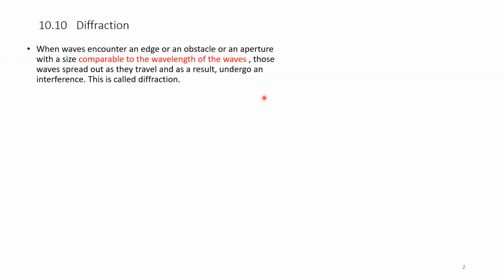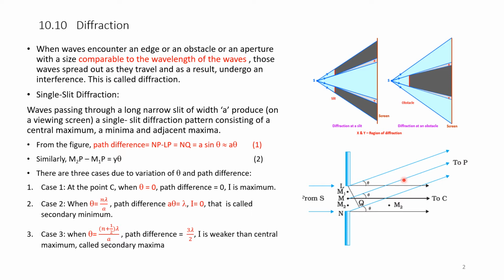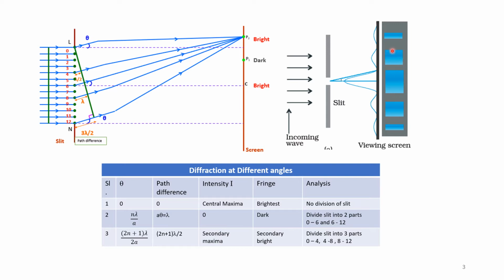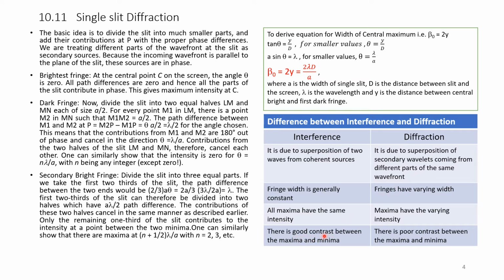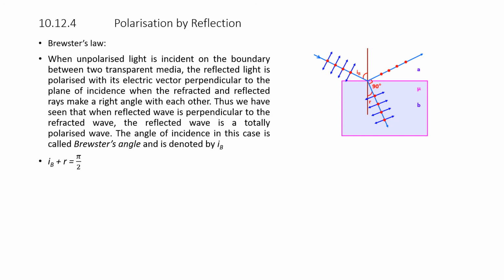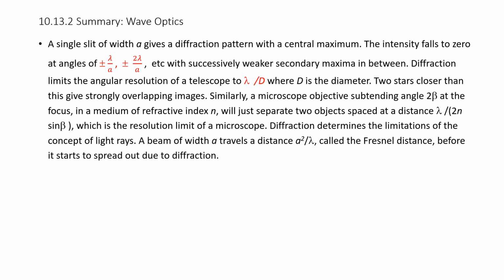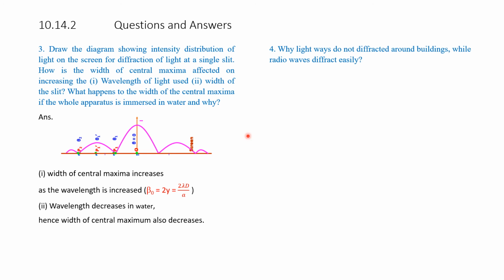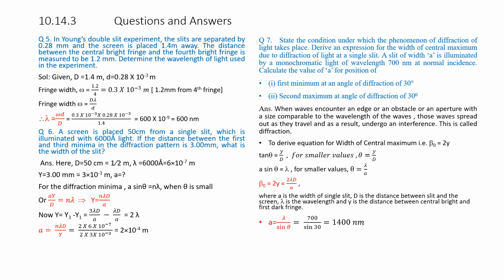10B Diffraction and Polarisation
The shadows cast by opaque objects show alternate dark and bright regions just like in interference. This happens due to the phenomenon of diffraction. Diffraction is exhibited by all types of waves like sound waves, light waves, water waves or matter waves. Since the wavelength of light is shorter than the dimensions of most obstacles; we do not encounter diffraction effects of light in everyday observations.
In this video we have discussed the phenomenon of diffraction in detail and established the relationship between angles of refraction, path difference, fringe width, central maximum, secondary maximum and dark fringes. A brief on the principles of Polarisation, Polaroid, Malu’s Law, and Brewster’s Law has also been shown.
As you all know that Central Board of Secondary Education has revised the syllabus of Physics for Class 12 for the academic year 2020-21 and deleted some of the lessons on Polarisation, Polaroid, Malu’s Law, Brewster’s Law and Resolution of Optical Instruments. But some of the state Pre-University  Boards have not revised the respective syllabus, hence we have included these syllabus in this video. We request students to use their discretion of viewing these lessons which have been deleted for the academic year 2020-21. We have also introduced additional slides of ‘Solved Questions and Answers’ in this video to help the students of current and next academic year.